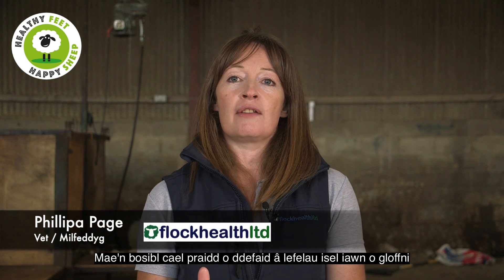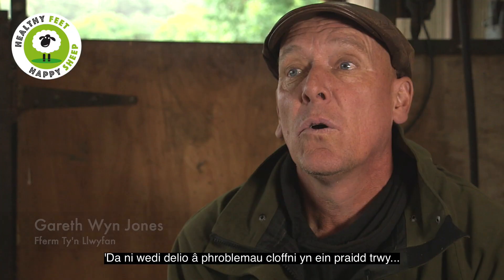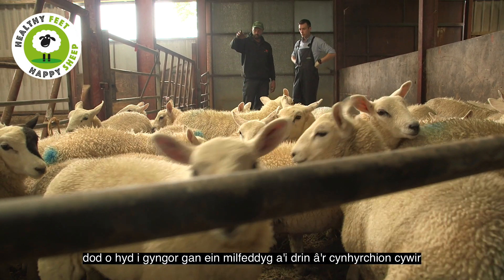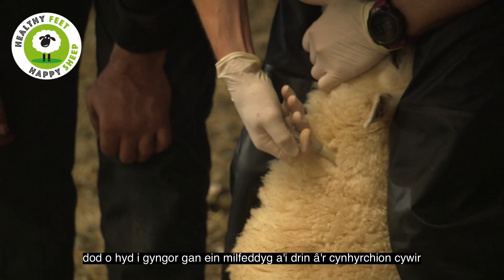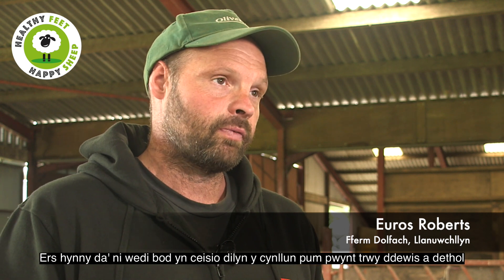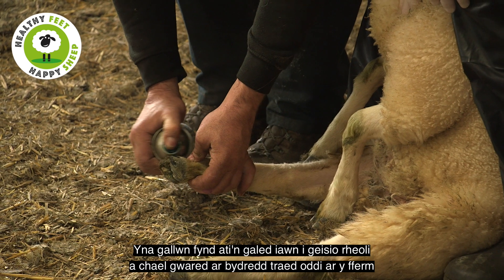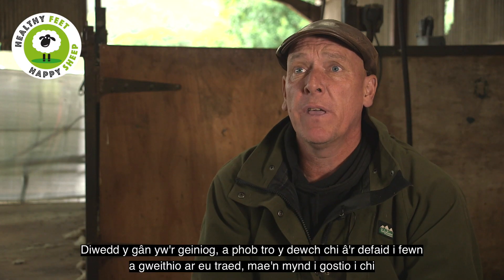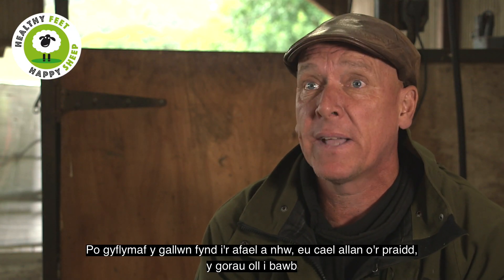HealthyFeetHappySheep film short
As a part of our campaign, this 90 second film features farmers Gareth Wyn Jones, Euros Roberts, Carys Jones and vets Phillipa Page and Joe Angell discussing lameness control in sheep flocks and the importance of getting the vet involved.